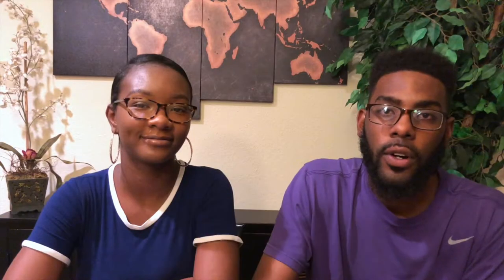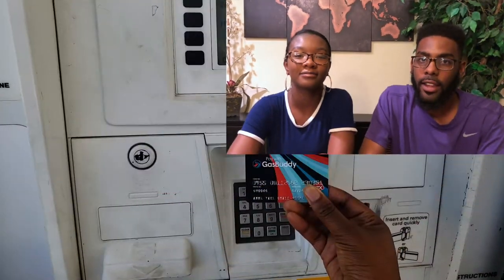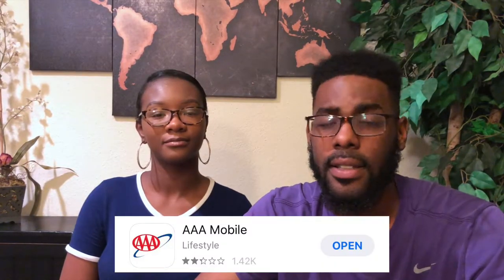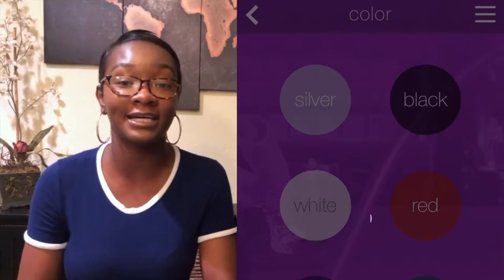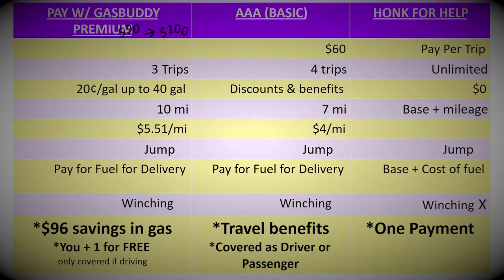Sign Up Part III Continued- Saving on Fuel + MORE!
We're delivering you more apps for an on-demand delivery courier! In this video we're covering finding and saving on fuel, roadside assistance, maintenance, and delivery apps.

🎧If you prefer podcasts
COMING SOON

📃If you prefer blog posts & info graphics
COMMING SOON

🤑On-Demand Delivery: Sign Up Part III: Apps You Need to Get Started

🤑On-Demand Delivery: Sign Up Part 3.5: iPhone & Android Settings + Bixby!

Upcoming videos ⏭
🤑Postmates vs Doordash for CUSTOMERS

🤑On-Demand Delivery: Sign Up Part IV- Helpful Information about Postmates and Doordash

🤑On-Demand Delivery: What We Wish We'd Realized Sooner

Not signed up?

About the video:
Deion and Aya continue deliverin and answerin how to get your phone setup before your first delivery shift. We go through:
Finding fuel
Saving on fuel
Road-side assistance
Maintenance